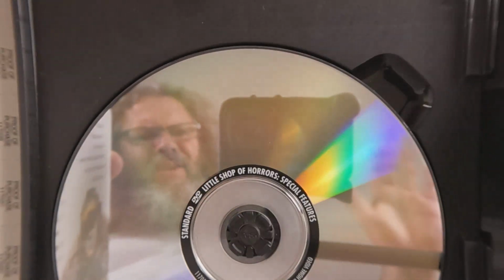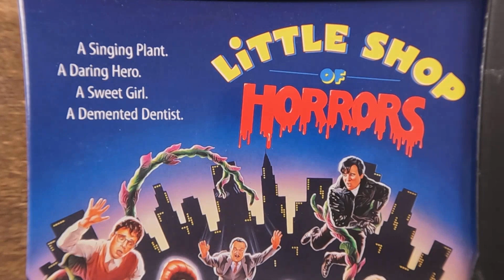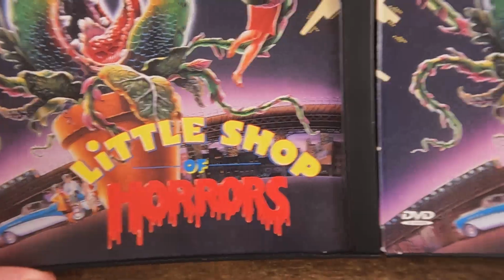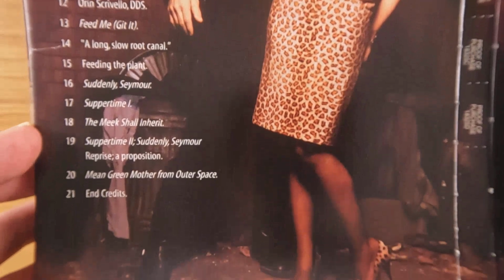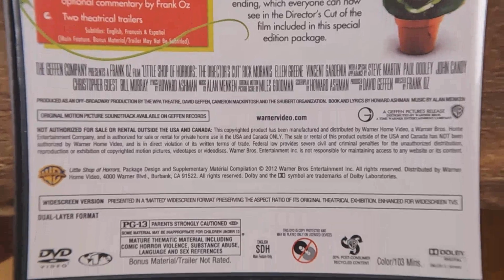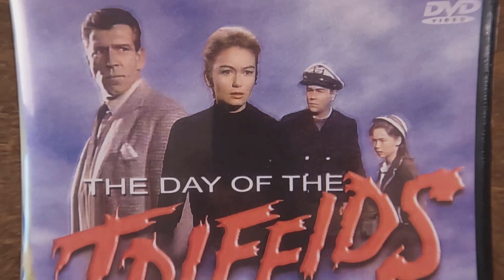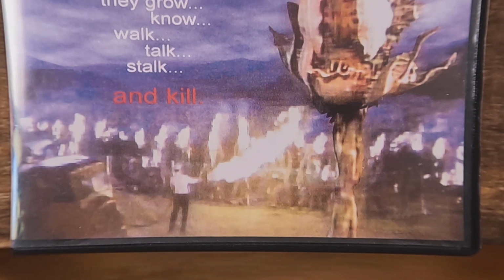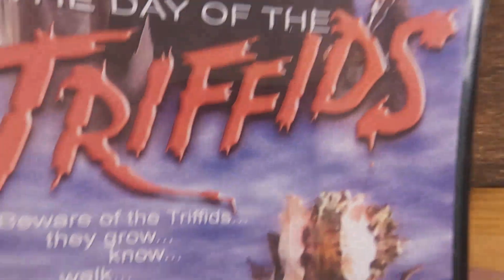Little Shop Of Horrors DVD Releases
Putting three different versions of the 1986
Little Shop Of Horrors DVD releases under the Zoom.
This Video also includes the 1963 Day Of The Triffids.

None of the Items shown in this Video are for sale by me.
I am a collector not a retailer.  Any price tags visible
are original price tags from when I purchased the Item(s).
I have not been compensated to promote any products shown in
this Video.  My intent is for the Viewers Entertainment only.